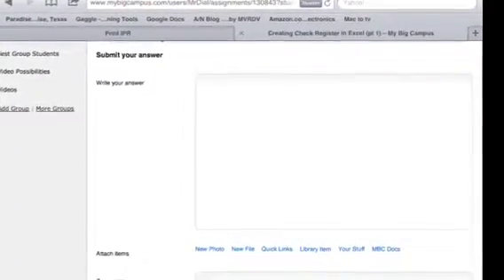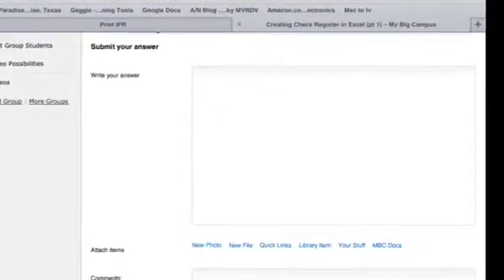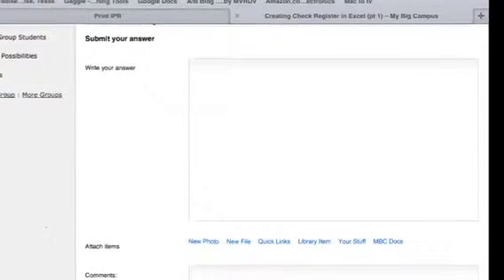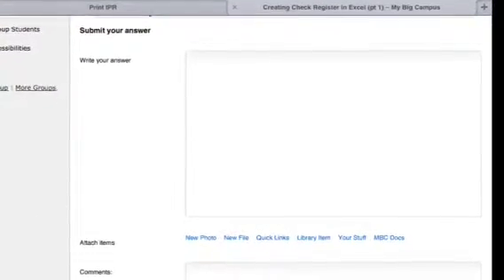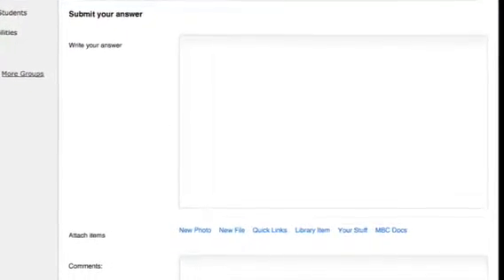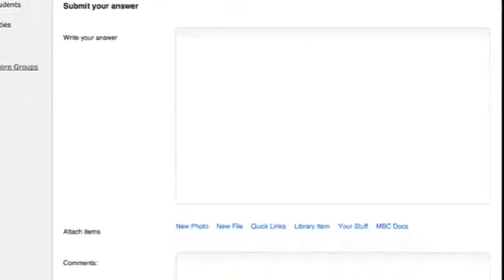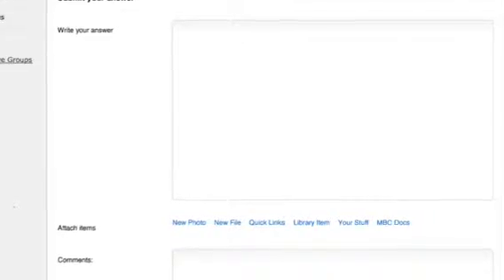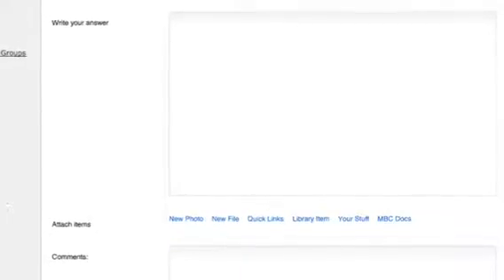CR pt 2